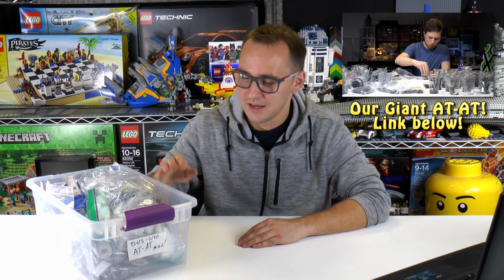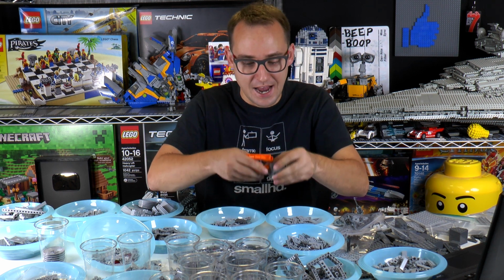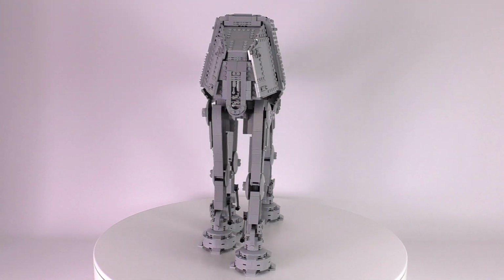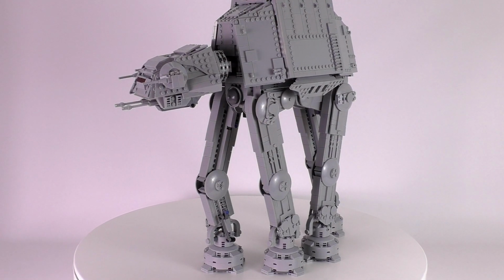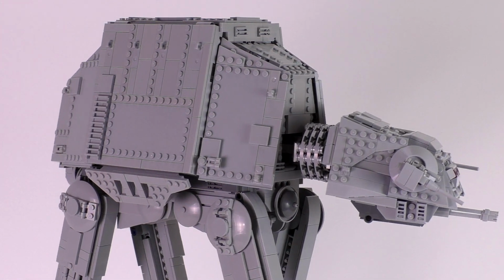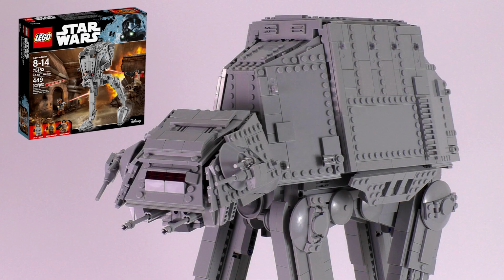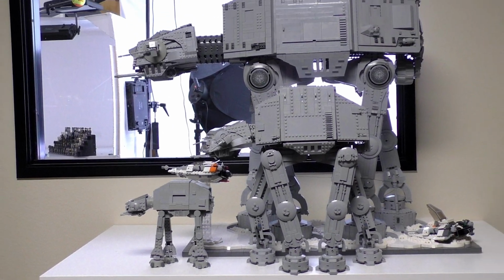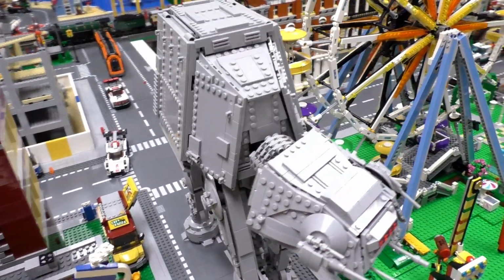Custom LEGO Star Wars AT-ATs!!! | Raskolnikov's Plus-Size AT-AT | Time Lapse Build Review